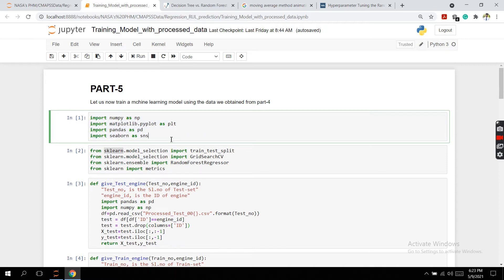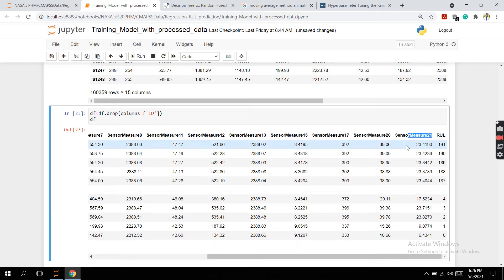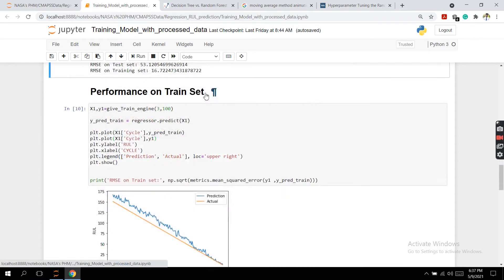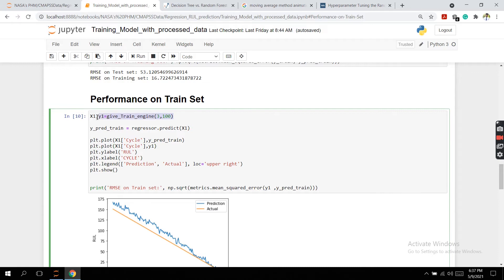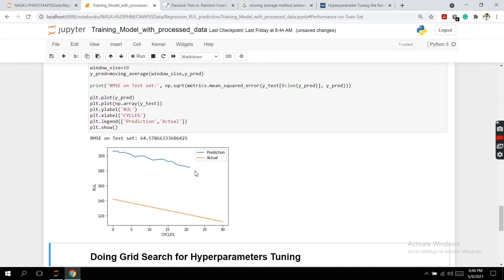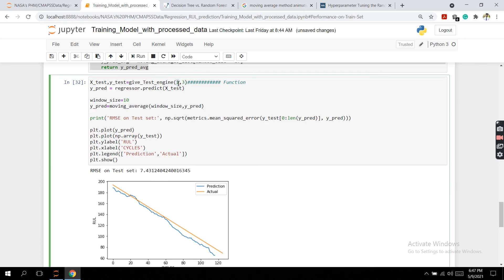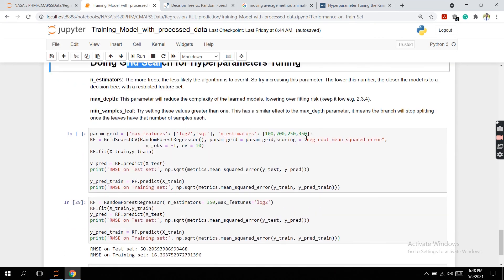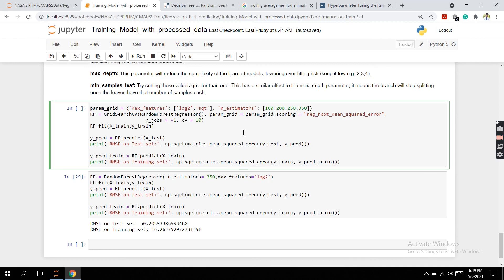Training a Machine Learning model on the turbo engine dataset (PART-5)